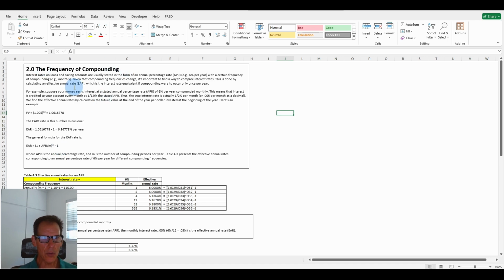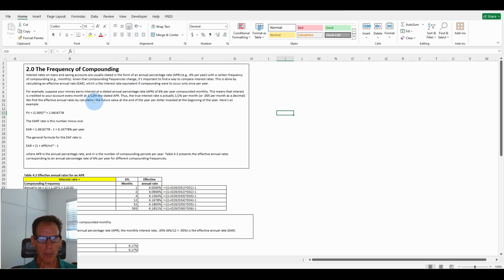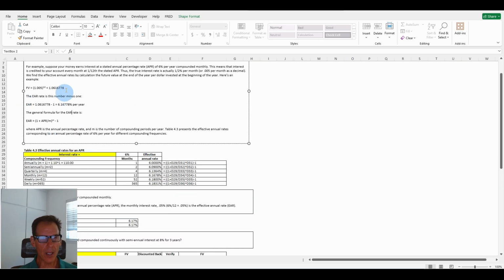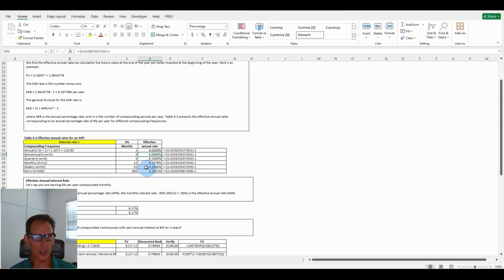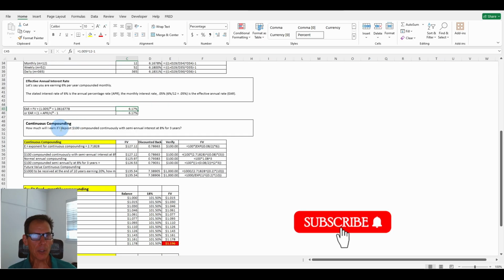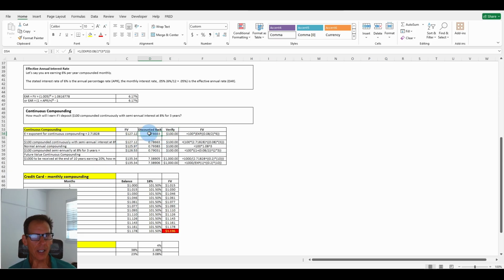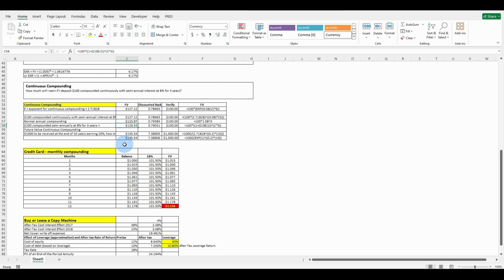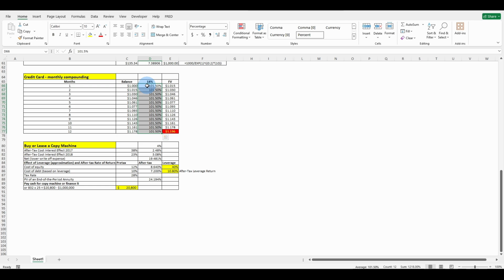Credit Card Companies Are Quietly Draining Your Wallet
Credit card companies are quietly profiting from how interest compounds—and most people never see it coming. Learn how compounding frequency changes everything about what you owe.

This course looks at compounding frequencies and their impact on interest rates, focusing on the calculation of effective annual rates (EAR) to compare different compounding scenarios.

It begins by explaining how interest rates are typically stated annually with varying compounding frequencies, leading to the need for calculating the EAR. Using examples and formulas, students will learn how to compute the EAR for different compounding frequencies, such as annually, semiannually, quarterly, monthly, weekly, and even continuously.

In addition, it looks at continuous compounding and its use in determining future values. Real-world scenarios, like deciding whether to buy or lease a copy machine, are also analyzed to explain the financial effects of compounding frequencies and interest rates.